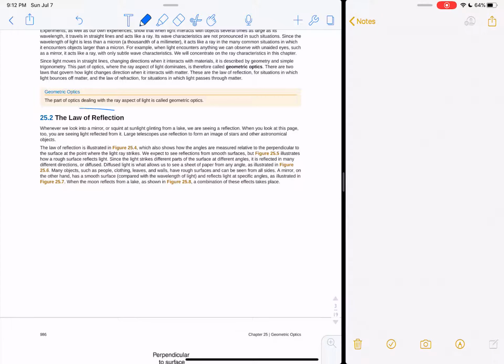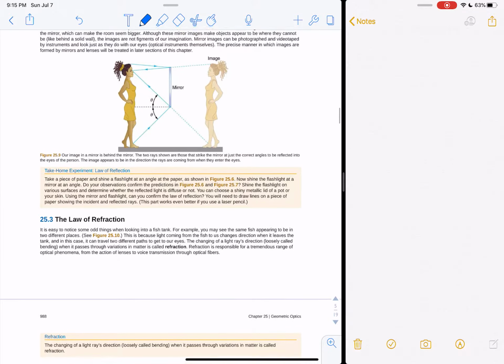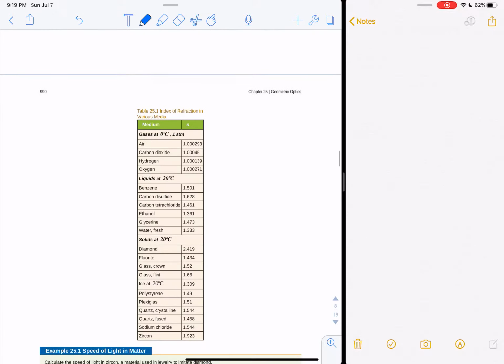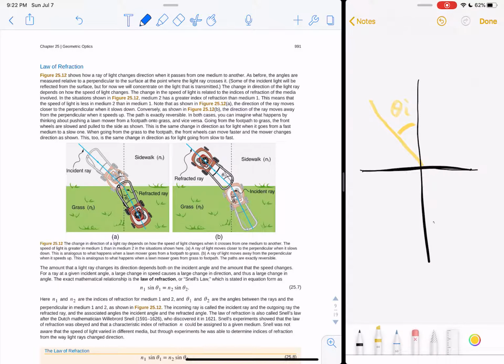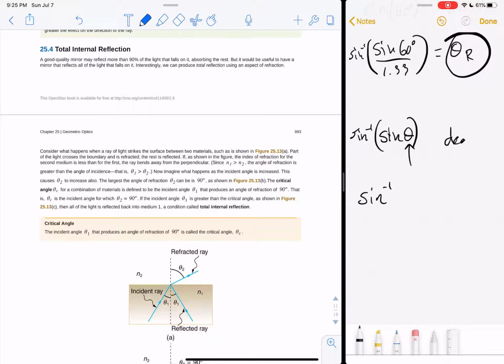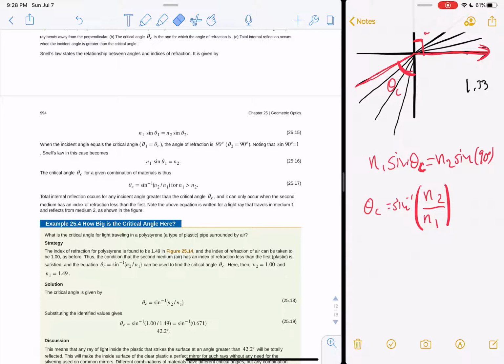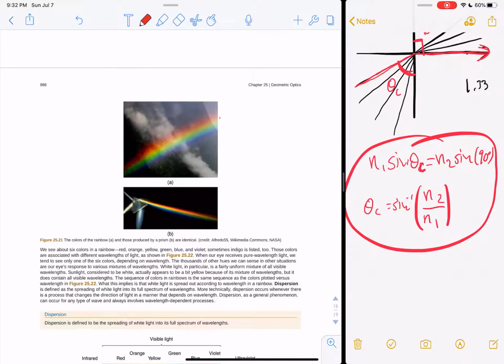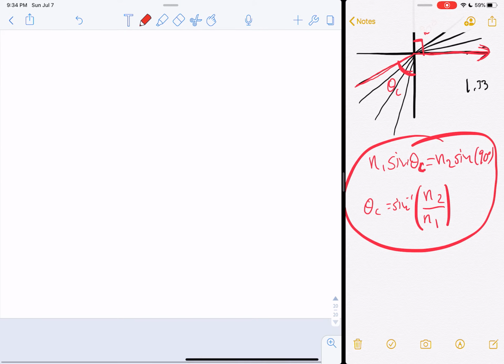Openstax College Physics 25.1 - 25.5